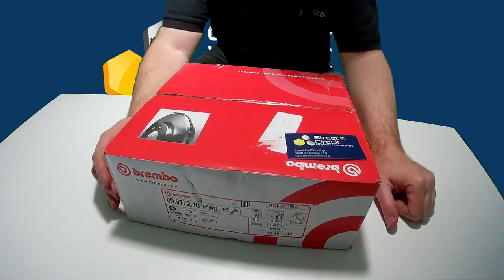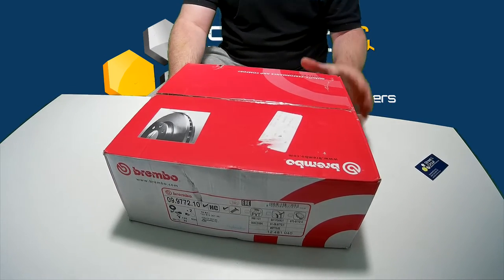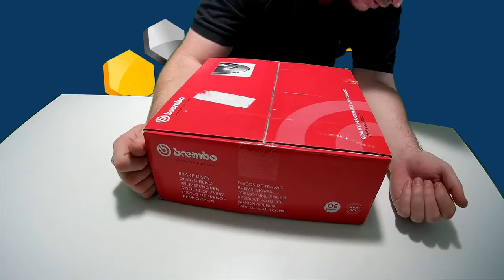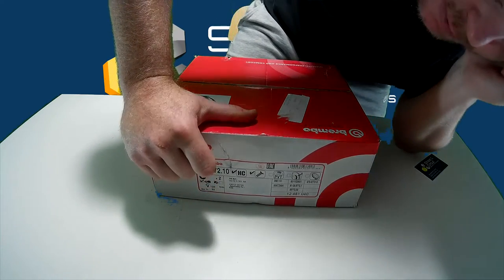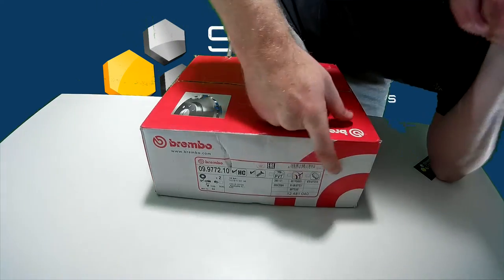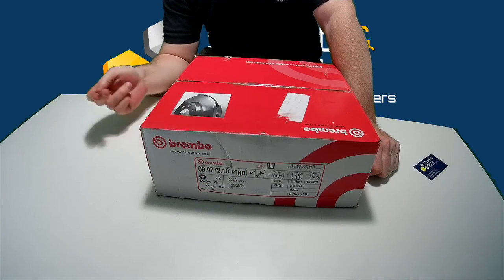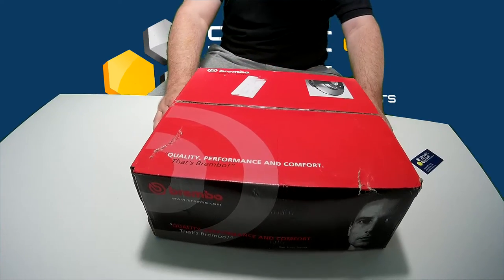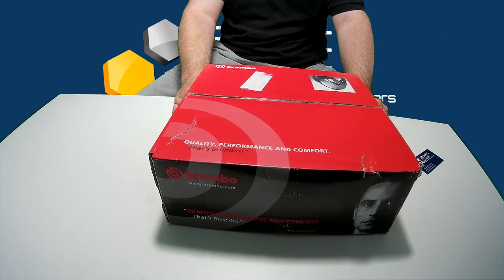PRODUCT - ΔΙΣΚΟΠΛΑΚΕΣ BREMBO - PACKAGING ONLY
Order online, we guarantee to send you the correct product, if we need more information before we send your brake discs, we will ask you with EMAIL.

Again, we guarantee to send you the correct product for your car.

We only only sell genuine Brembo